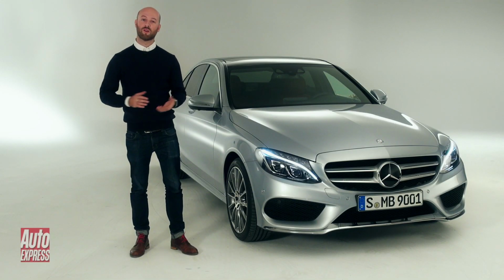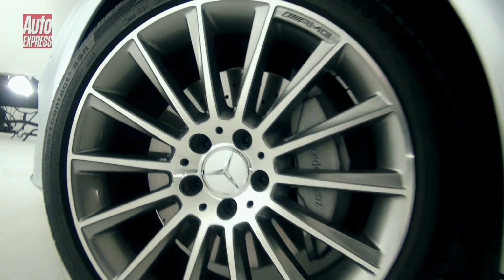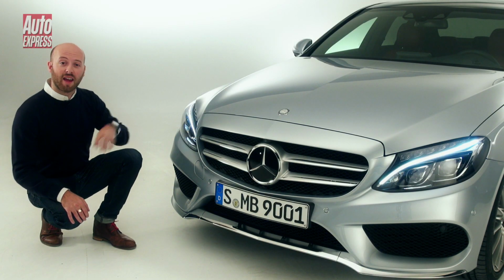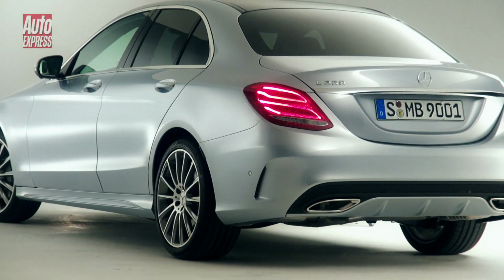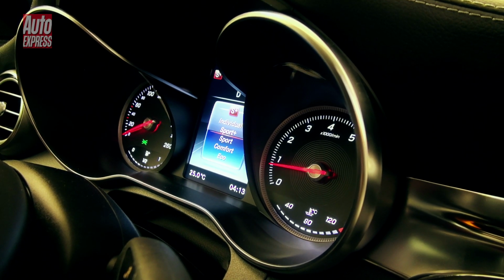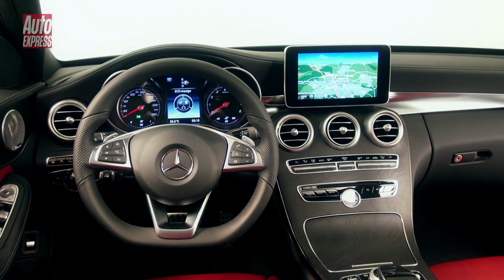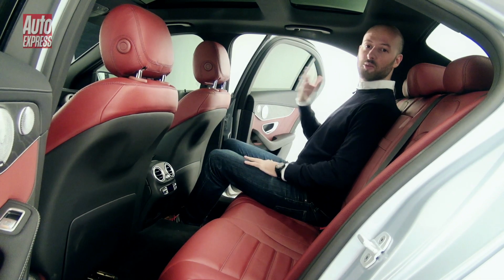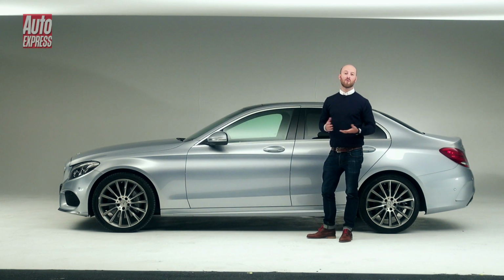Mercedes C-Class preview - Auto Express